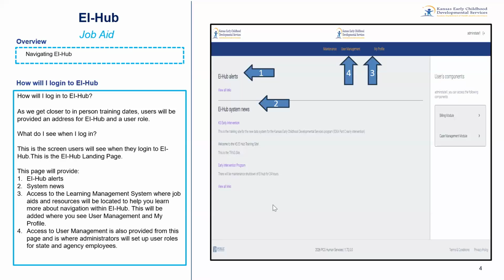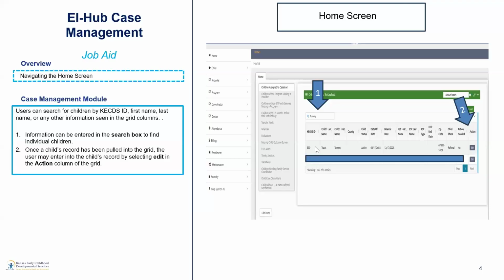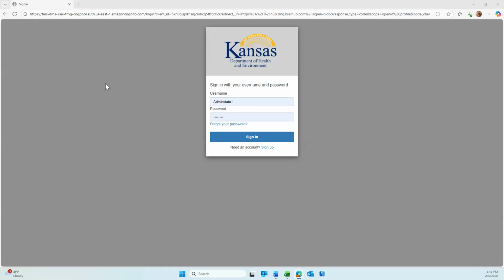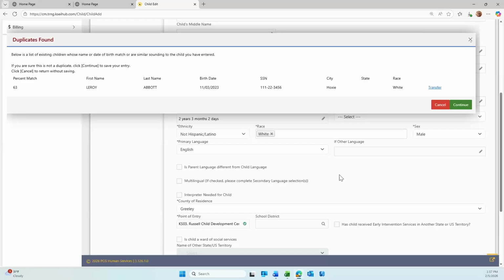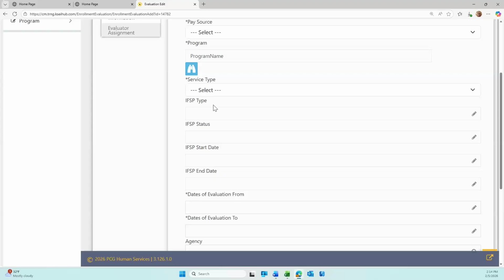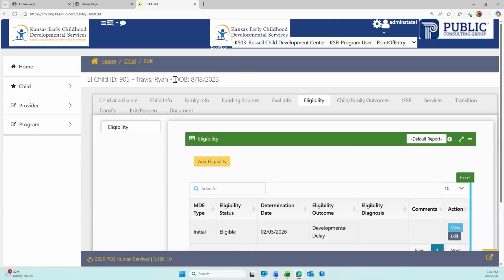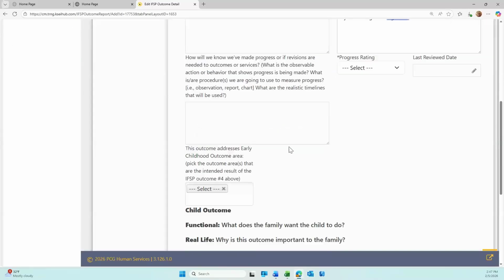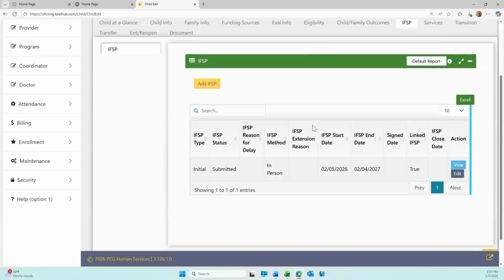FSC training 3 - EI Hub Sneak Peek